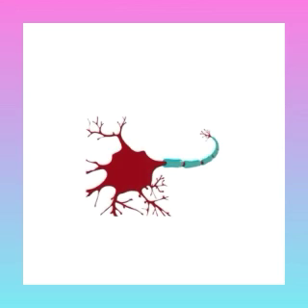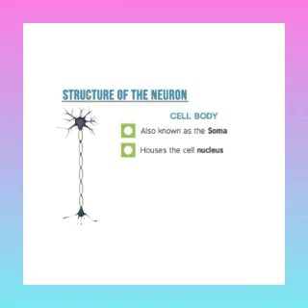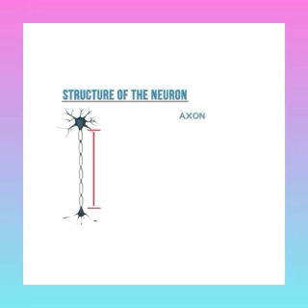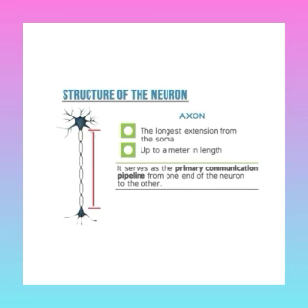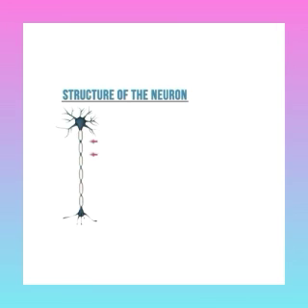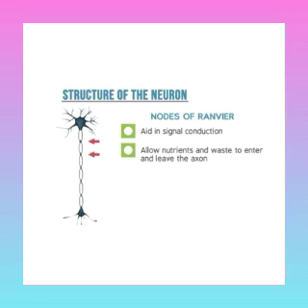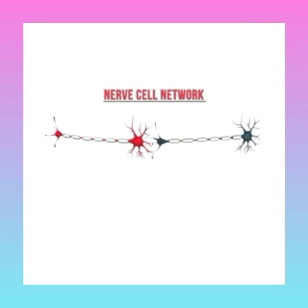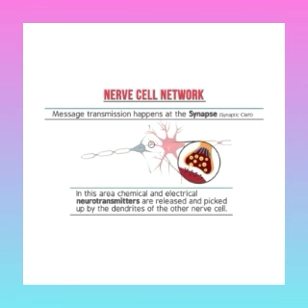Structure of Neuron | Year O'1 | SGHS